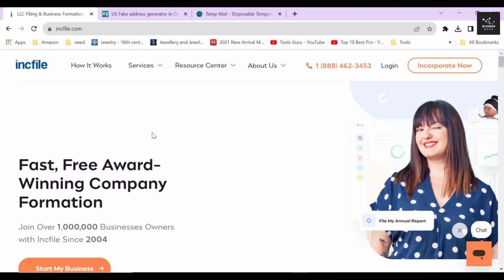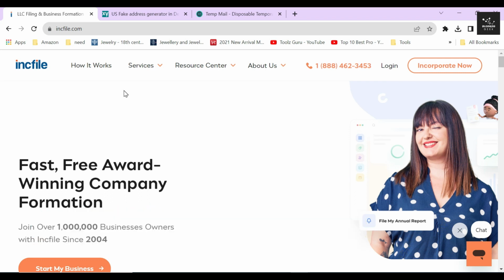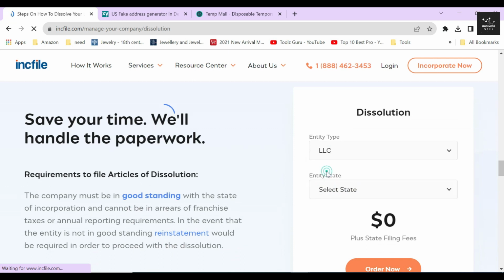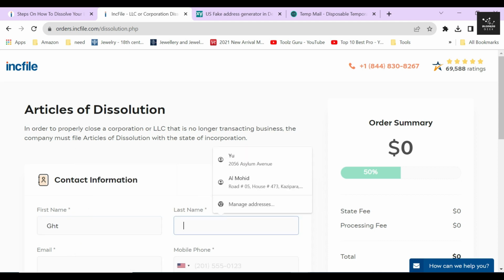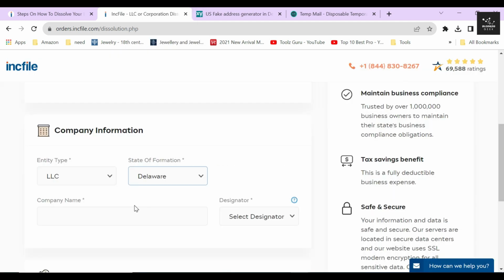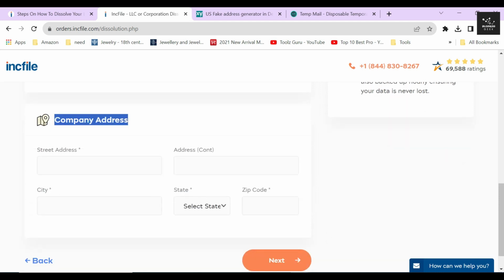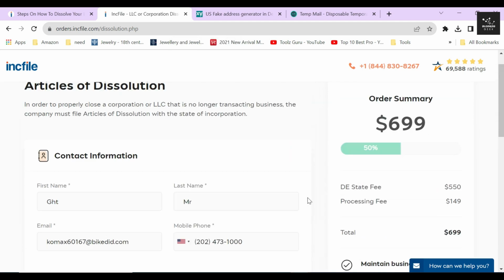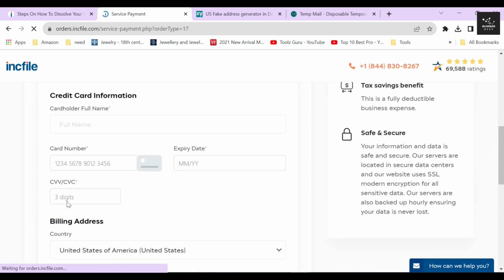How to Dissolve, Close or Terminate an LLC Business in Delaware (2026) Articles of Dissolution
In this video, I showed How to Dissolve, Close, or Terminate an LLC Business in Delaware Online in 2026, Step by Step.

To dissolve your Delaware LLC via SOS, you submit the completed form of Articles of Dissolution for Limited Liability Company to the Delaware Secretary of State, Business and Commercial Services (BCS) by mail or in person. You cannot file articles of dissolution online. Make checks payable to the Delaware Secretary of State.

How much does it cost to close a Delaware LLC?
How do I terminate a Delaware LLC?
Can you sue a dissolved Delaware LLC?
How do I dissolve a Delaware corporation?
How to Cancel a Delaware LLC Officially and Legally?